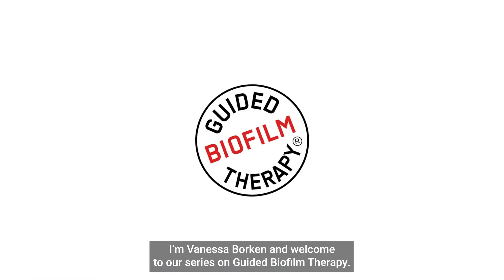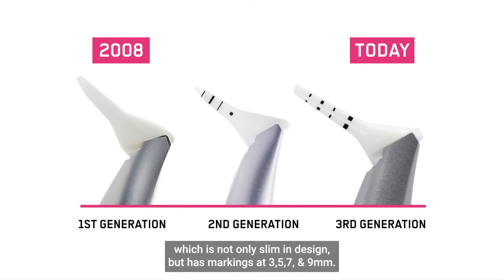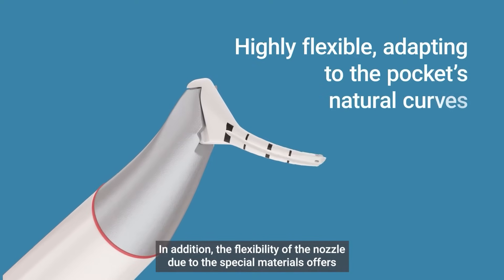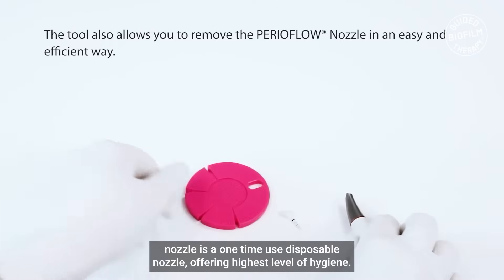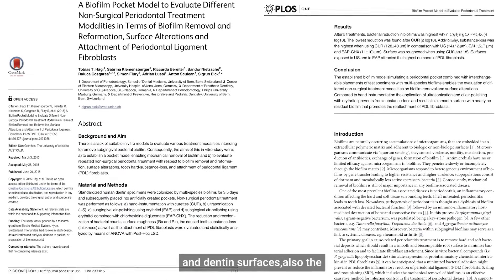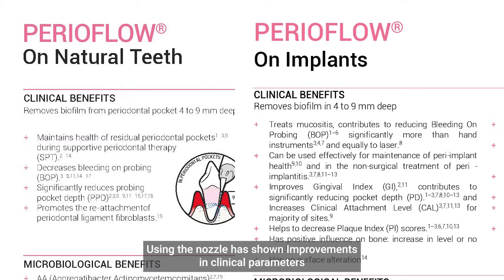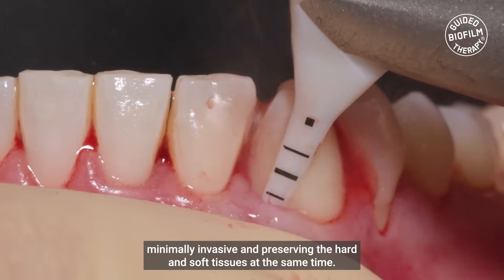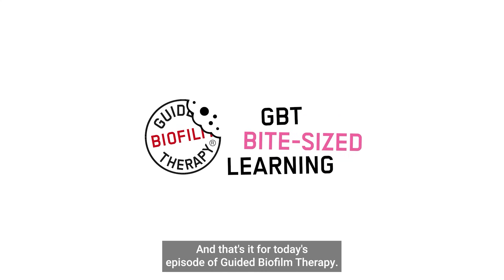PERIOFLOW NOZZLE—MINIMALLY INVASIVE AND CLINICALLY PROVEN I GBT Microlearning with Vanessa Borken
Join us in our latest episode of GBT Microlearning, where Vanessa Borken unveils the Perioflow Nozzle, a game-changer in the field of periodontal therapy. Learn how this innovative tool is reshaping dental treatments, offering a minimally invasive yet clinically proven approach for optimal patient care.

𝗜𝗻 𝗧𝗵𝗶𝘀 𝗲𝗽𝗶𝘀𝗼𝗱𝗲 𝘆𝗼𝘂 𝘄𝗶𝗹𝗹:
- Dive deep into the functionalities of the Perioflow Nozzle, a revolutionary addition to modern dentistry.
- Understand how the Perioflow Nozzle enhances patient comfort while delivering effective treatment results.
- Explore the clinical backing that makes the Perioflow Nozzle a trusted tool among dental professionals.
- Expert Insights with Vanessa Borken: Benefit from Vanessa's extensive experience and knowledge in dental health as she guides you through the advantages and applications of this technology.